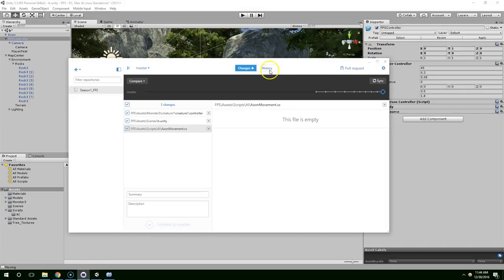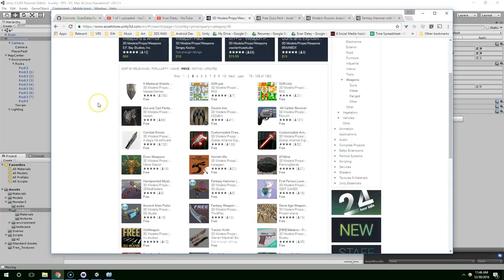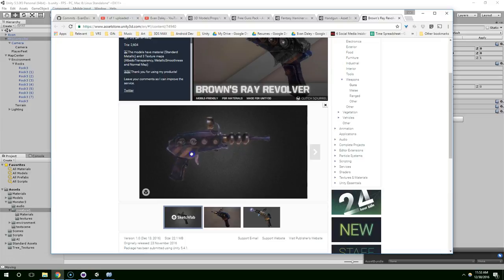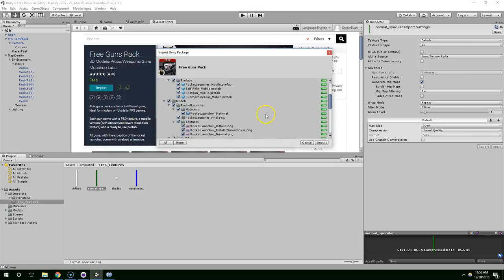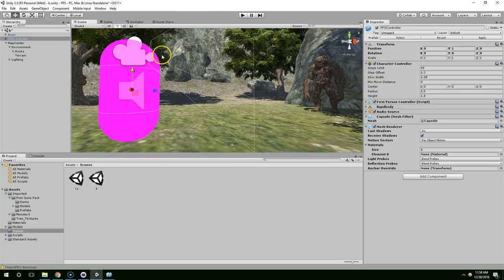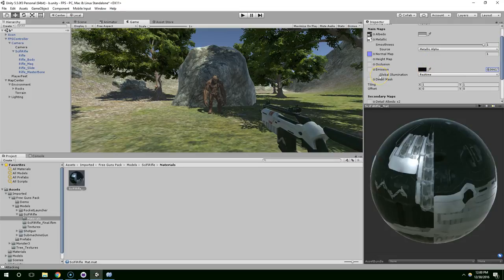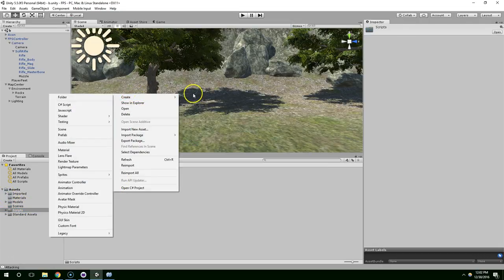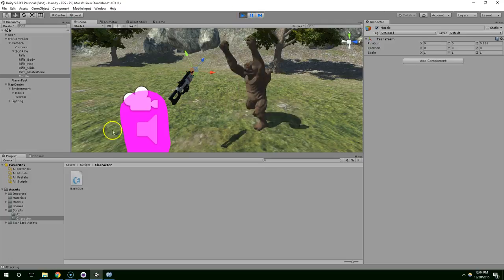S1E16 Finding a Better Gun on the Asset Store